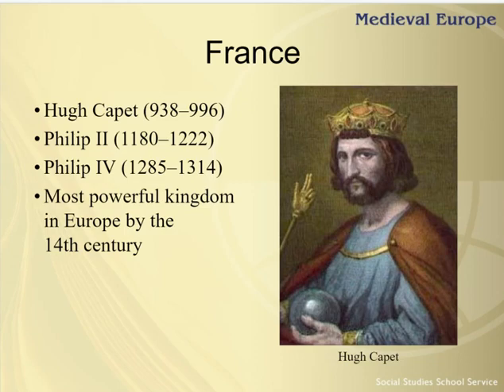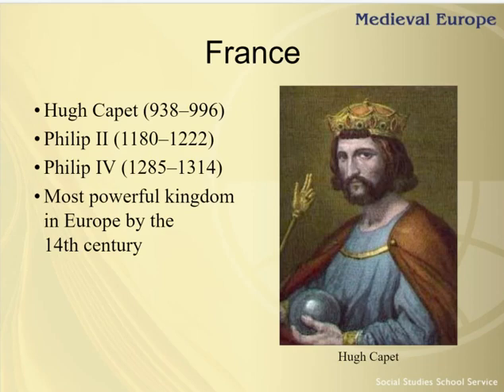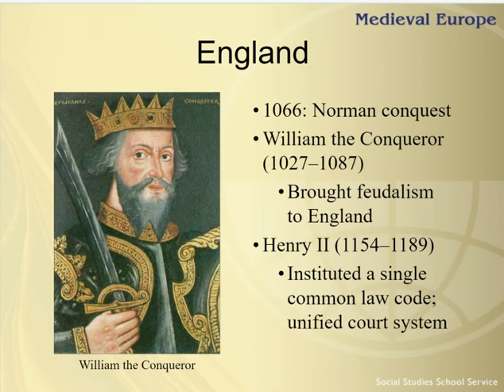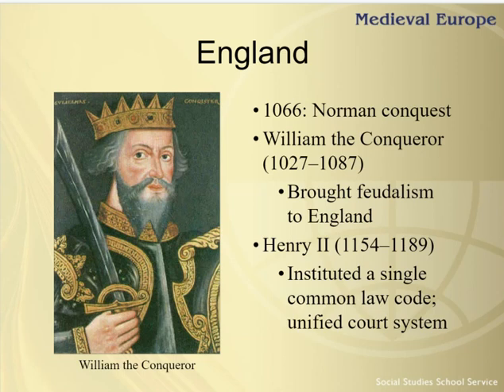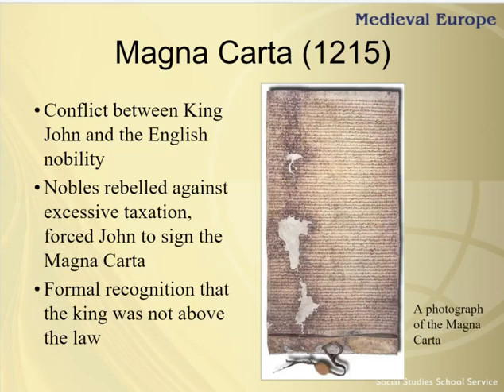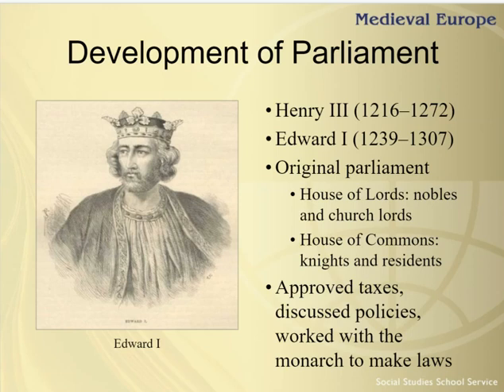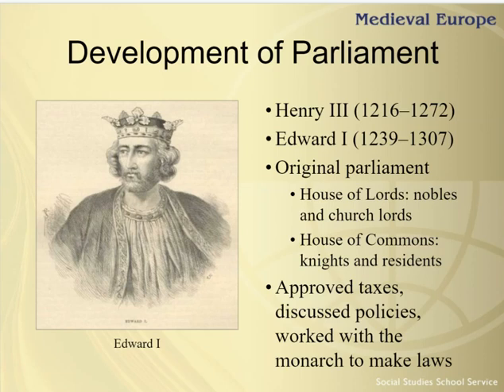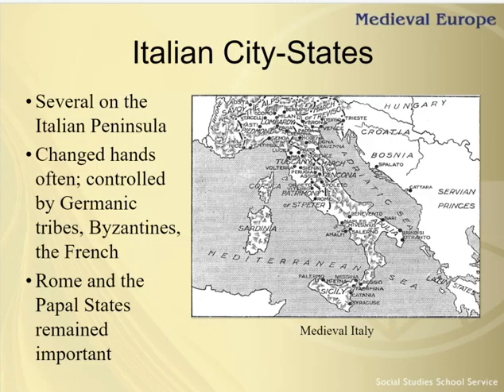V4 Monarchs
Middle Ages saw the rise of powerful kingdoms, the modern states of France, England, Spain and more began to take shape during this time period.